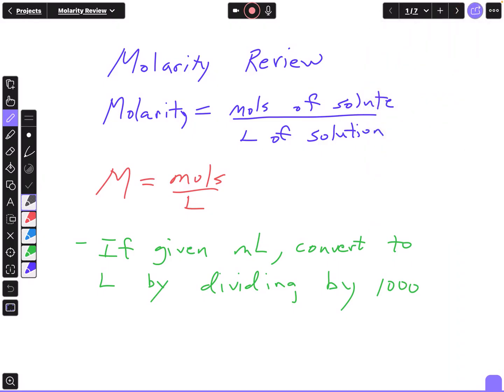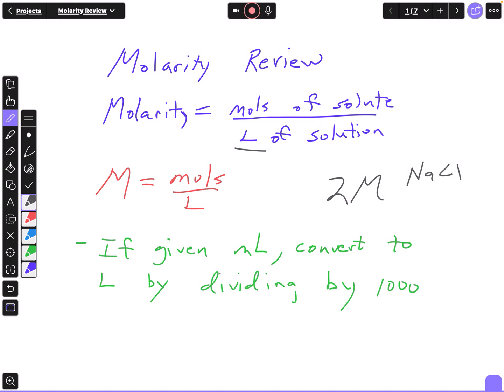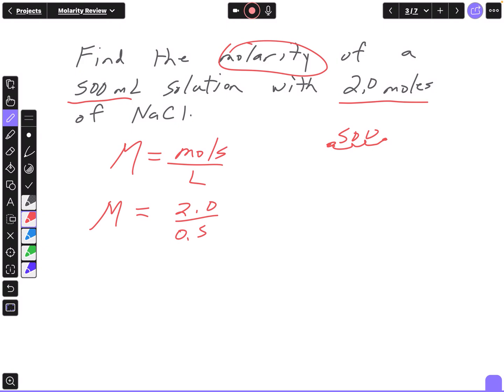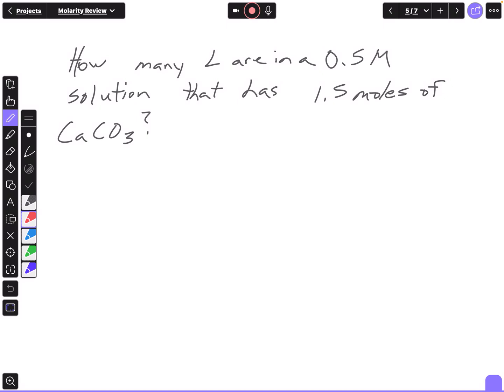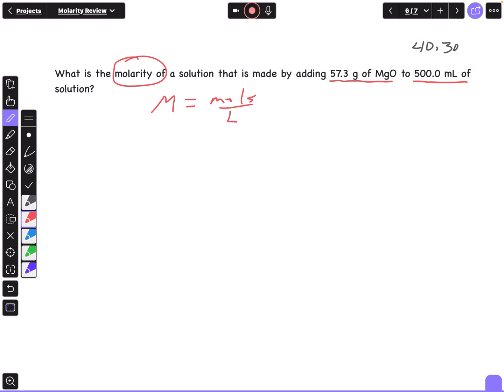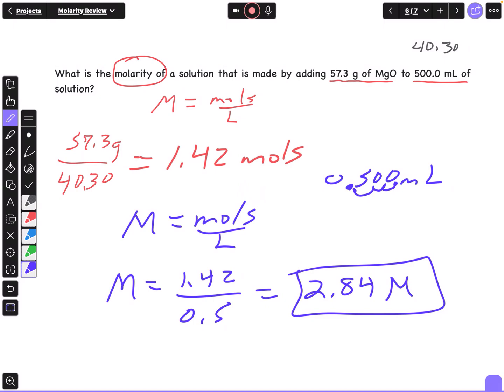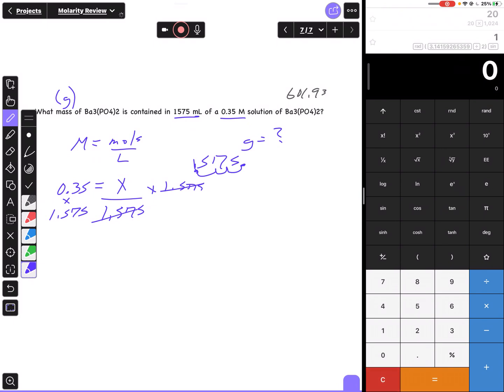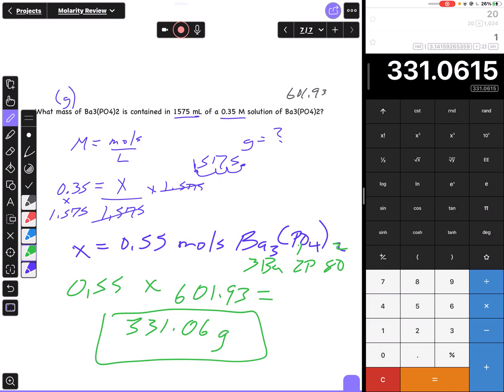VIDEO Molarity Review